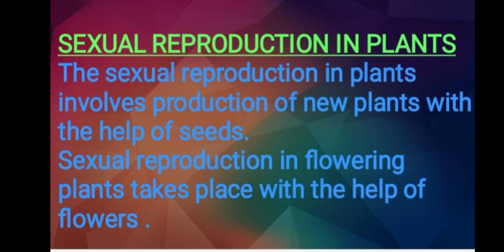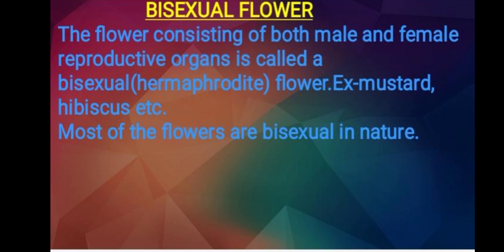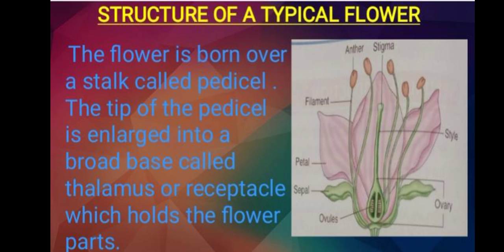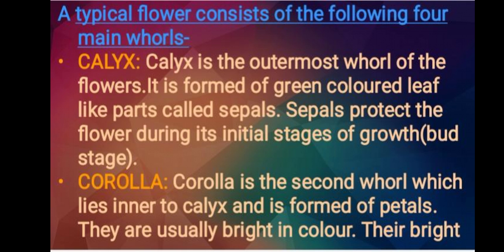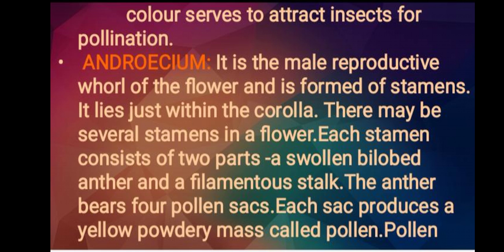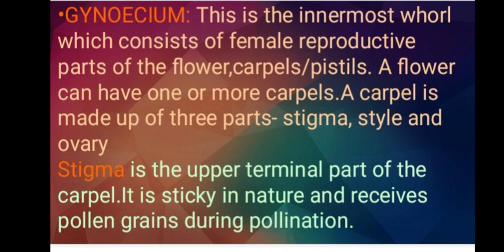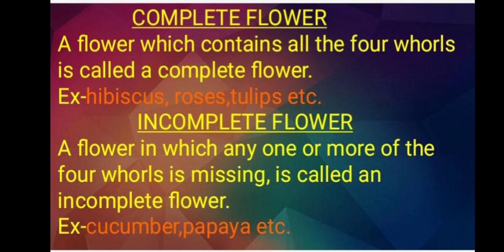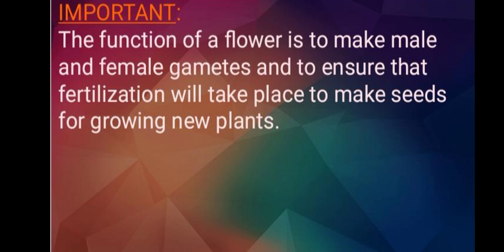REPRODUCTION IN PLANTS(PART-2)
Topics Included-
Structure Of A Typical Flower
Types Of Flower